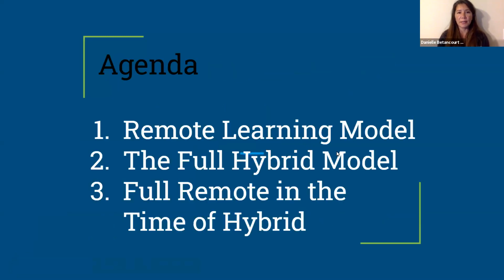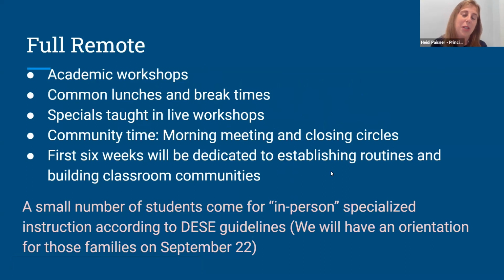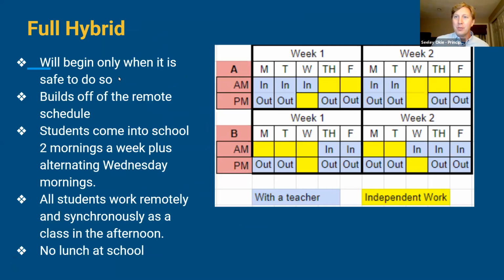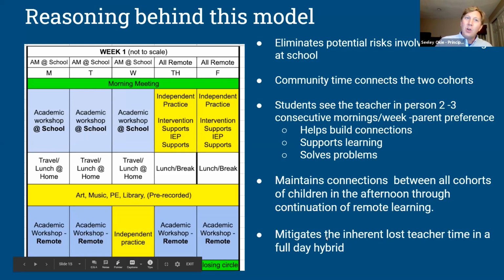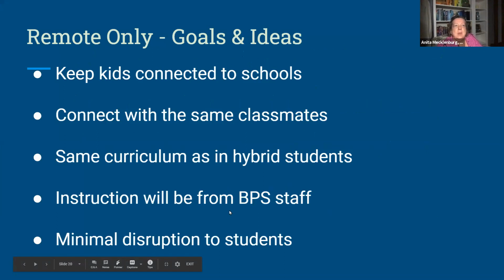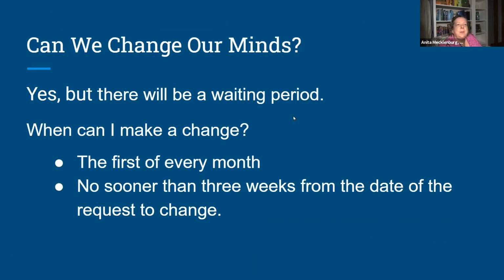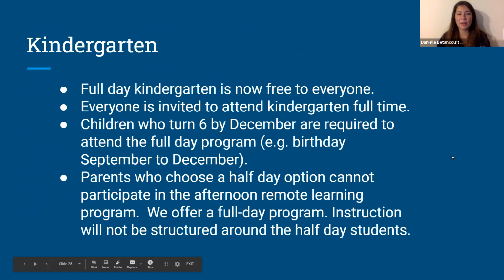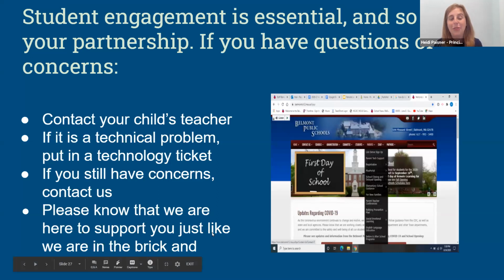BPS Elementary Parent Information Night Phase II Sept 14